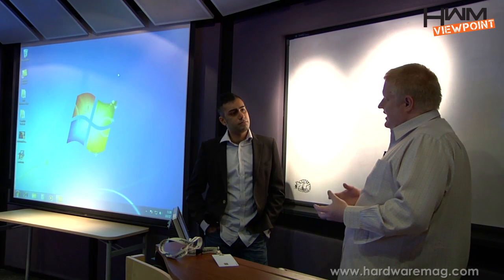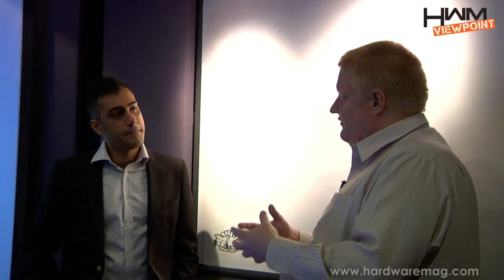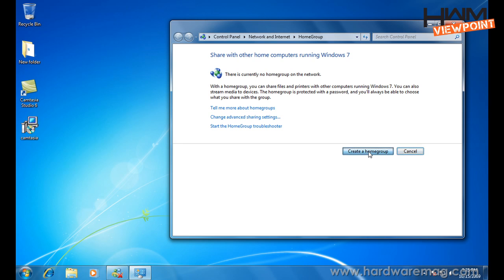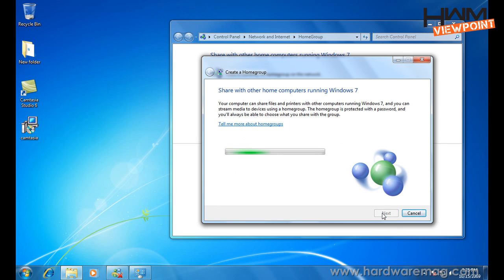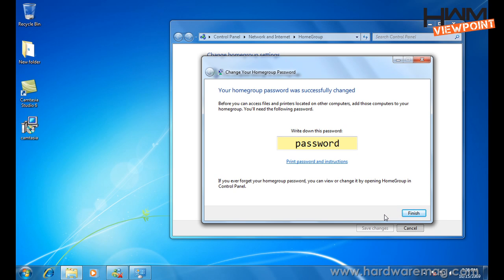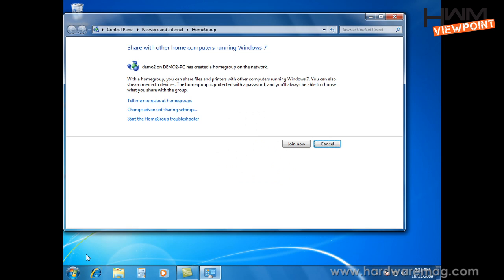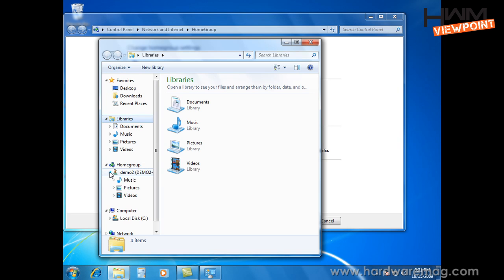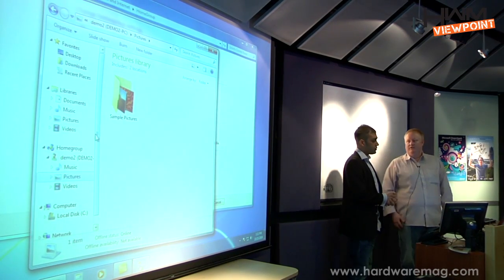Setting up Homegroup in Win 7